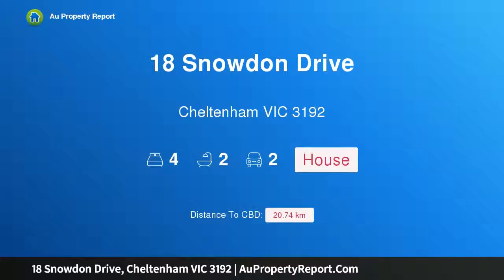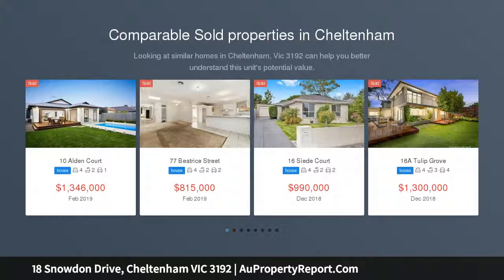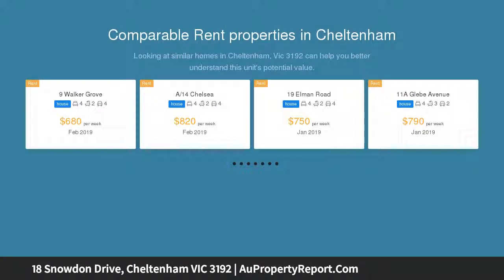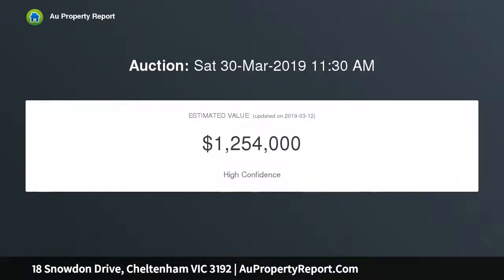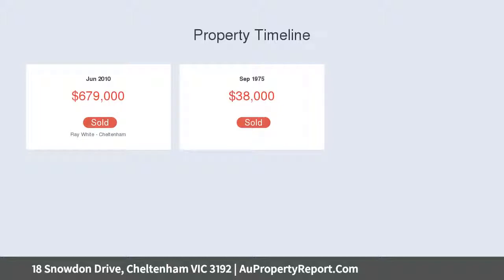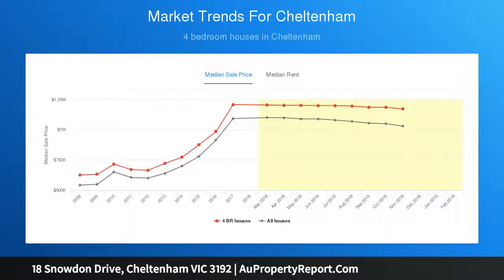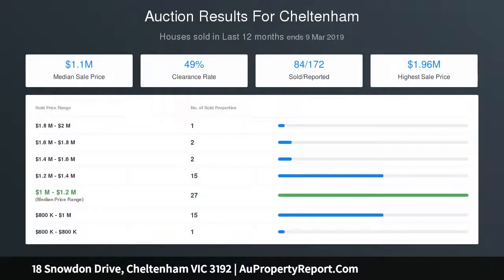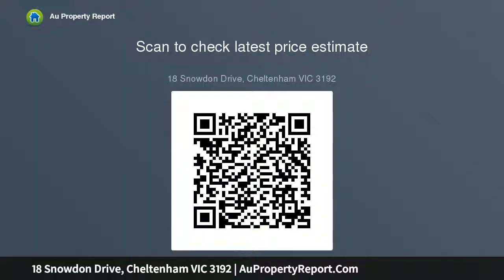18 Snowdon Drive, Cheltenham VIC 3192 | AuPropertyReport.Com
18 Snowdon Drive, Cheltenham VIC 3192
Property Type: house
Bedrooms: 4
Bathrooms: 4
Car Space: 2
Love the locale &amp; enjoy the lifestyle!